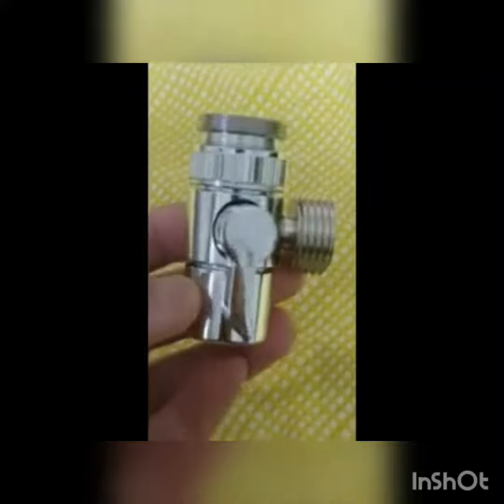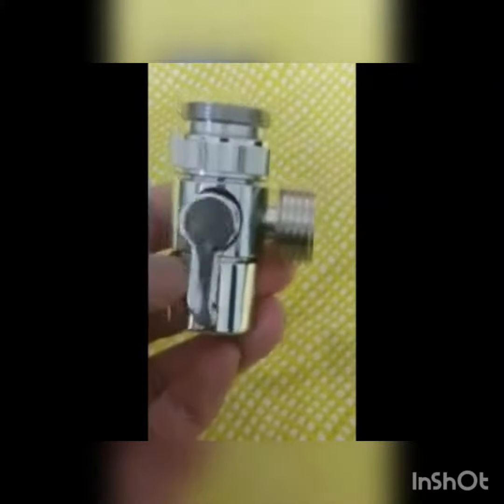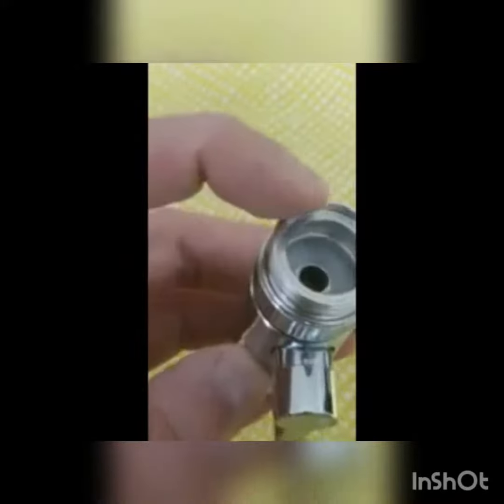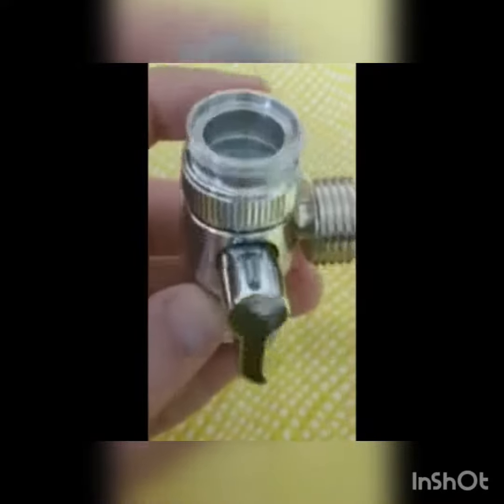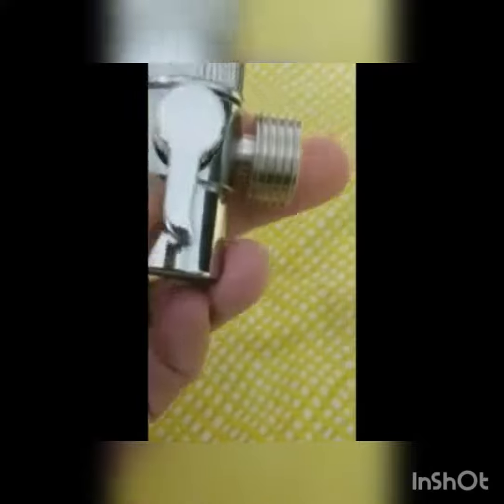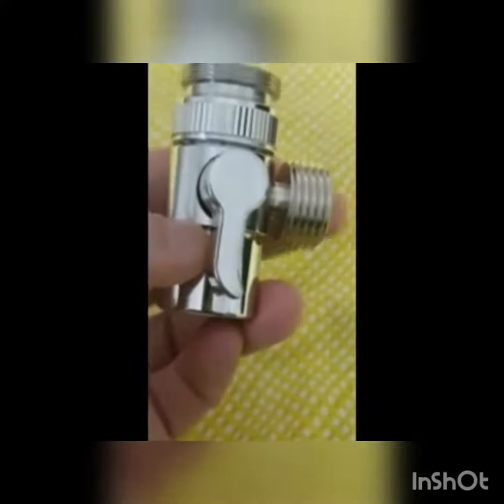Alternative of toilet rolls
2 in 1 tap converter with bidet shower set.
Multiple use : can be used for bidet, showering, cleaning, washing your pet and washing baby etc.
No need to queue for toilet rolls in this challenging time.
Stay home and keep save from coronavirus / covid-19
Alternative of toilet rolls and toilet tissue.
Toilet roll alternative